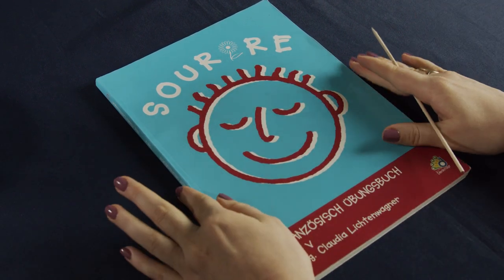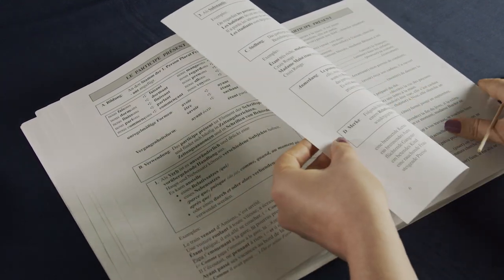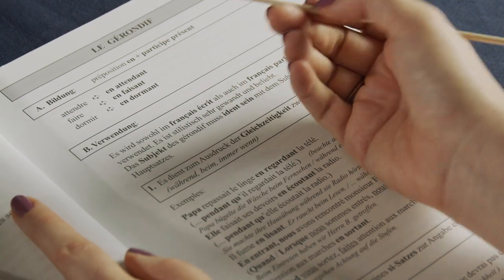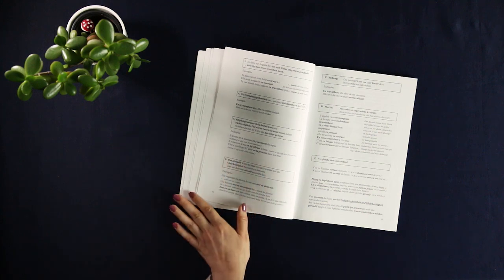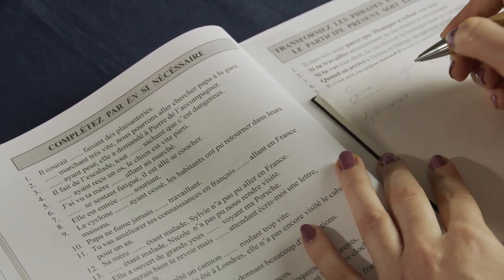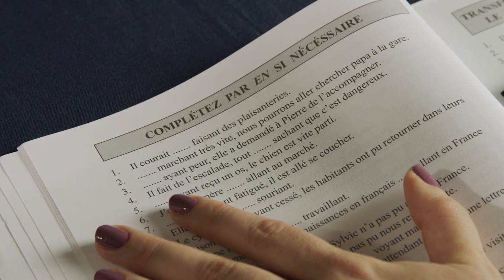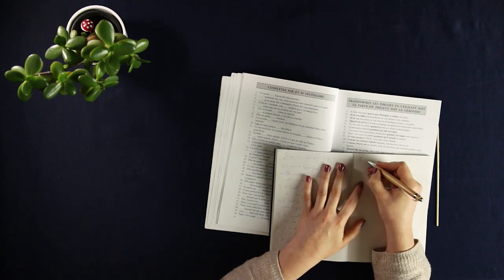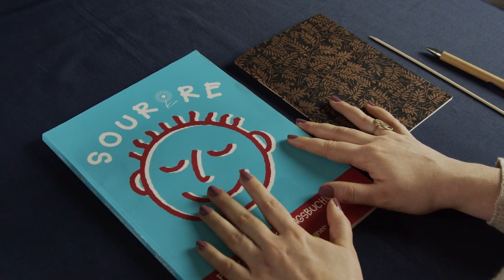ASMR sleepy French Practice 🇫🇷 a simple but effective exercise book (soft spoken, show and tell)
Hey there! Today I'd like to show you one of my other French exercise books. Its design might look simple, but it's one of my favourite ways to practice because it's clear, comprehensive and effective. I'll tell you a little bit about how the chapters are organised and then show you one example, the chapter on the gerondif where I'll go through some of the exercises.

I hope you'll enjoy this little video and that it will make you feel relaxed and sleepy 😴💙 Thank you all so much for your support!